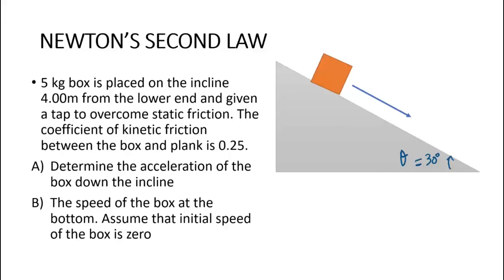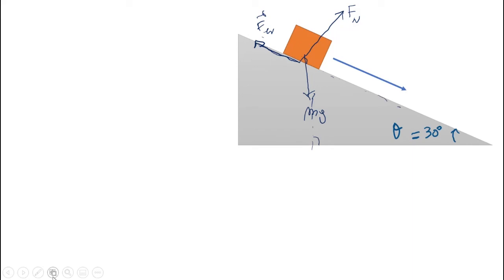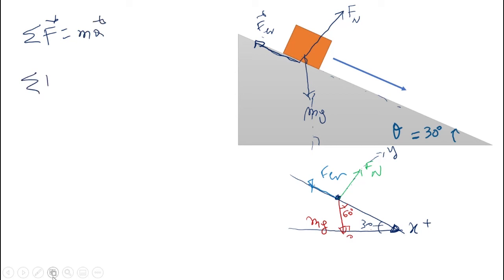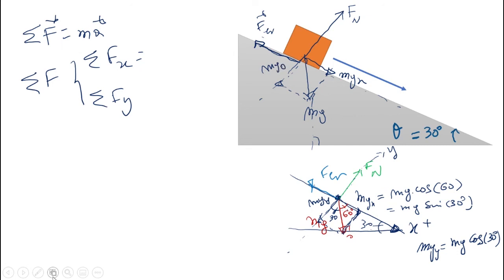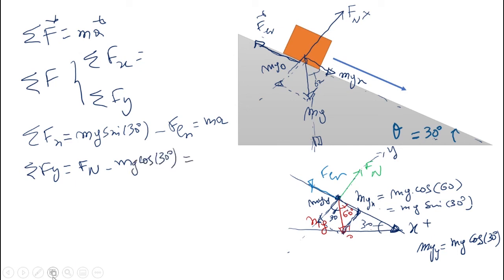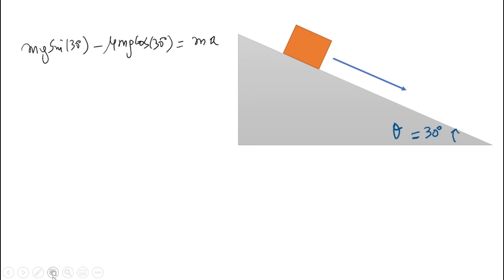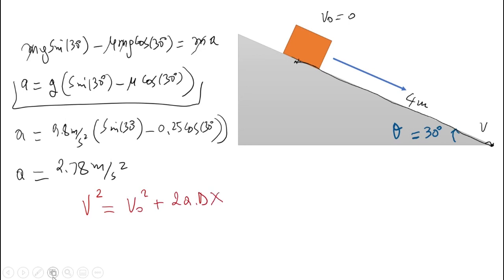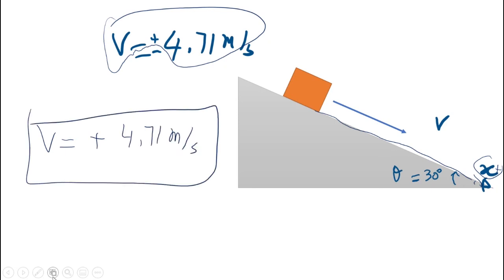Acceleration of the object on an inclined plan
5 kg box is placed on the incline 4.00m from the lower end and given a tap to overcome static friction. The coefficient of kinetic friction between the box and plank is 0.25.
Determine the acceleration of the box down the incline
The speed of the box at the bottom. Assume that the initial speed of the box is zero